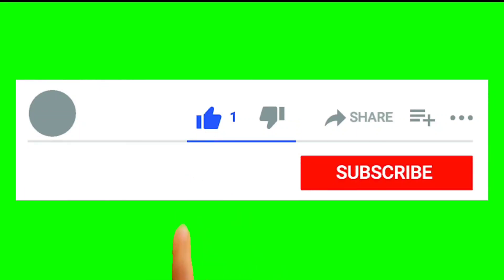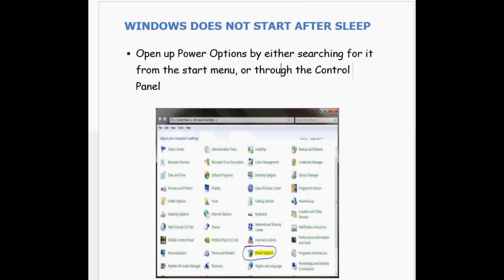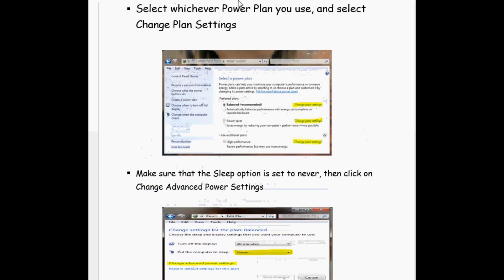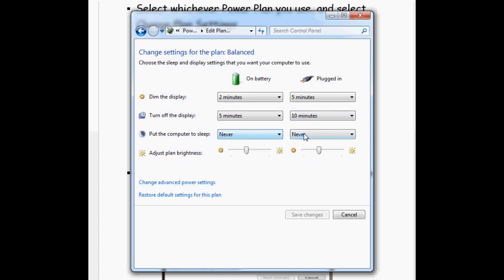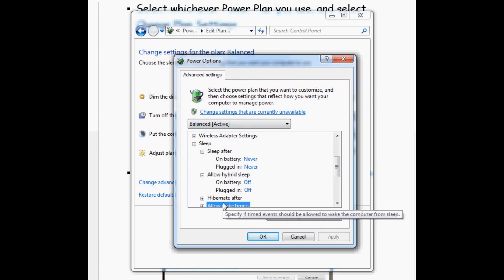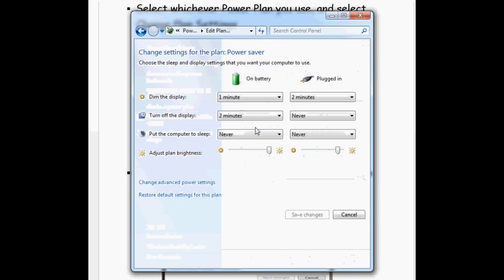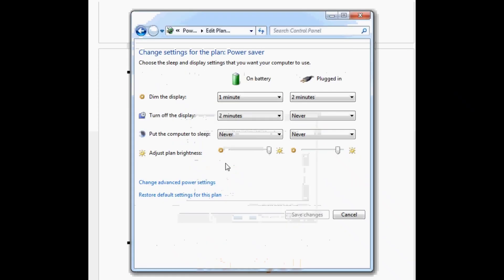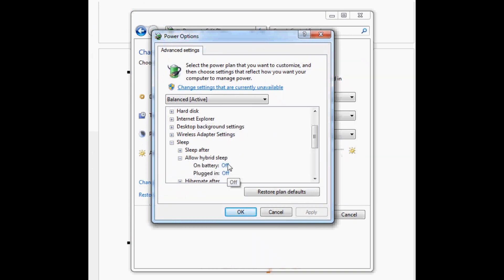Windows xp 7 8 9 10 Does not Wake Up From Sleep!!!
Fix windows 7 8 9 10 pc couldn’t wake up from sleep mode
Many users who are using Laptops from different manufacturers are facing issues of either laptop won’t go to sleep, if it does then Power still remain ON and even they’ll find that CPU and fan are working as well. But there won’t be anything on the screen and you’ll not be able to wake it back from sleep. Not just laptops, even hybrid of Laptop and Tablet i.e. Surface Pro users are also facing similar issues, that only screen turn off, but board light, fan etch would be still working and also Surface Pro getting hot sometimes during sleep mode
Usual windows 7 8  10 sleep mode issues are:
-  Laptop won’t go to sleep, if it does then Power still remain ON and FAN & CPU would be working.

- Not able to turn ON after shutting down or sleeping laptop.

- Computer goes to sleep or hibernate due to inactivity, but won’t wake up by any keyboard key press or mouse clicks even when both are set  to wake computer inside control panel.

- When goes to sleep, cannot wake or gets only a blank screen.

-If computer wake up, finger print sensor won’t accept the password and remain stuck to login screen.

- Neither upgrade nor clean install of Windows 10 solve this issue
    Can’t recover from sleep mode without a hard reset
- Computer will not sleep. - Windows 10 .Thanks